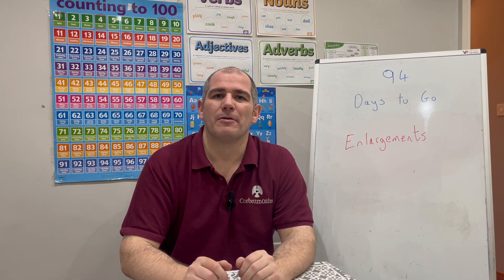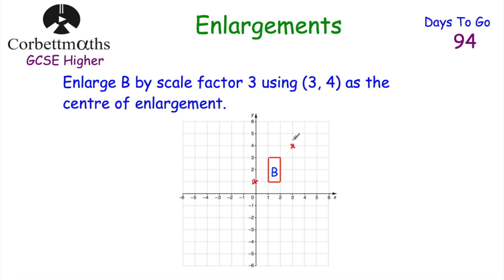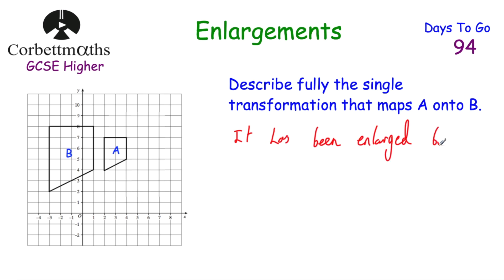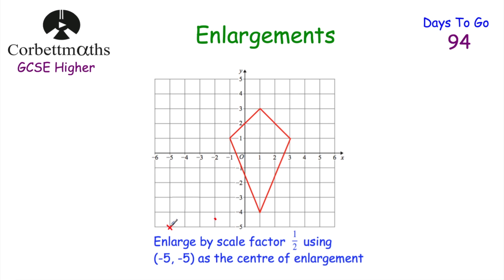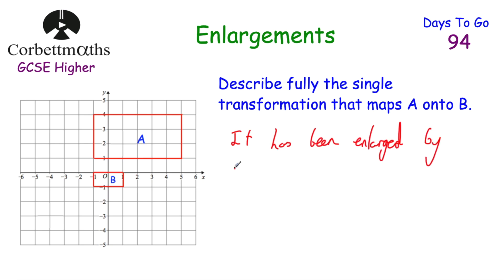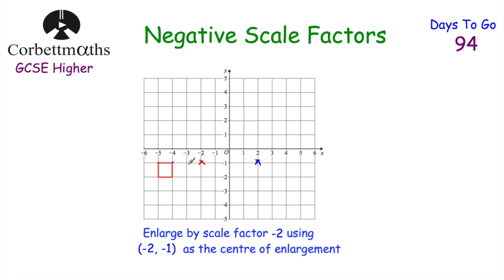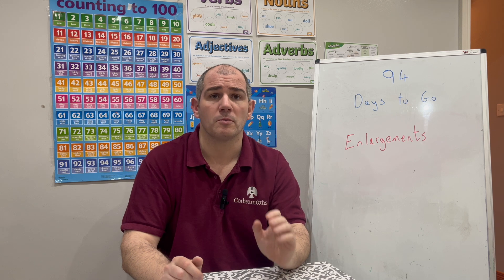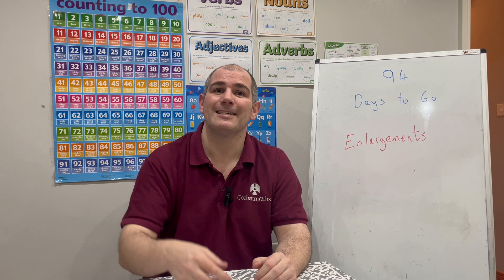GCSE Higher Revision - 94 Days to Go - Corbettmaths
Today we are focussing on the Enlargements.

00:00 - Intro
00:33 - Enlarging Shapes
03:10 - Describing Enlargements
04:37 - Fractional Scale Factors
06:19 - Describing Fractional Enlargements
07:28 - Negative Scale Factors
09:08 - Describing Negative SF Enlargements
11:27 - Summary